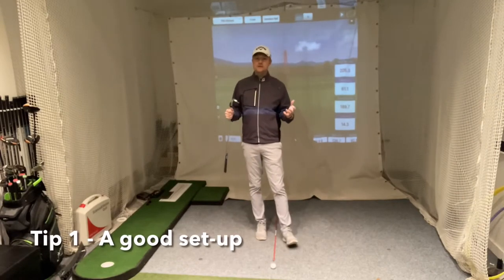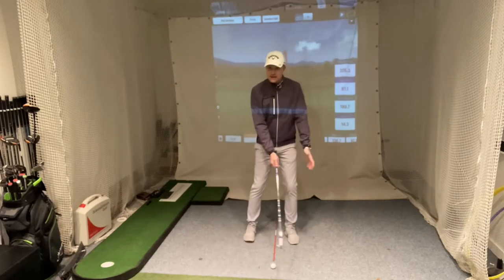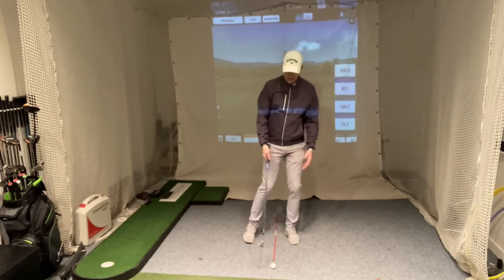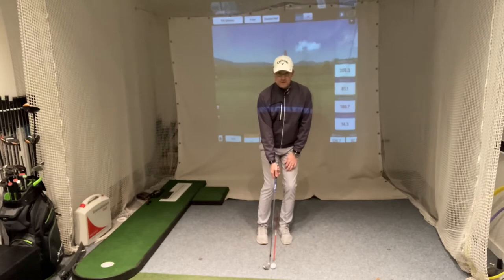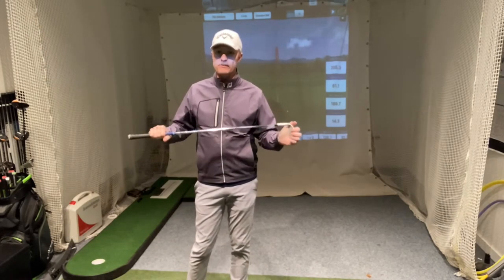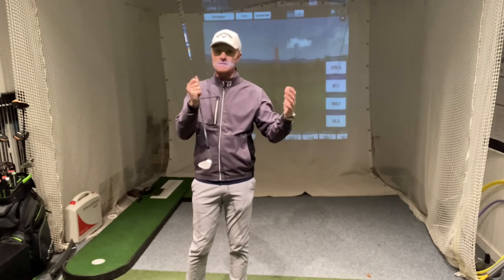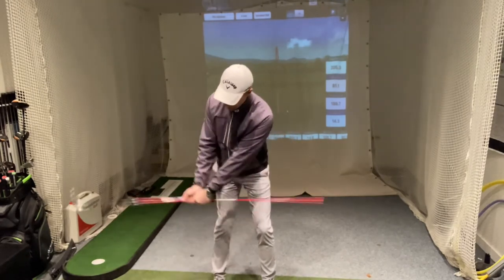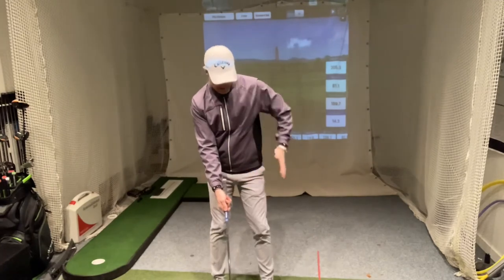Golf Tip - Pitching. Correct set-up and cane drill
Distance control is the key to good pitching. A good set-up plus a good arm and body movement are the keys to success.